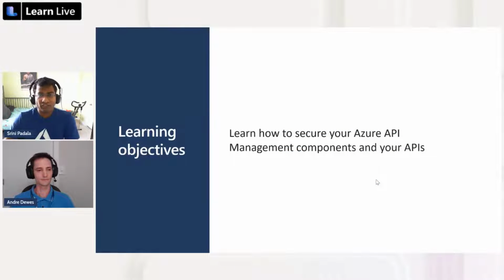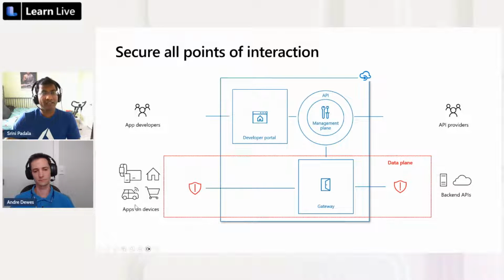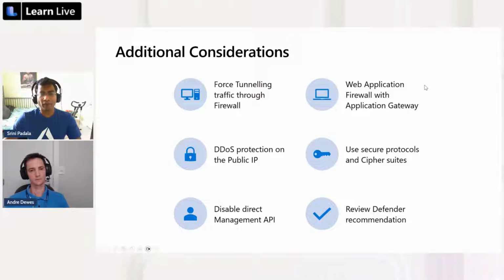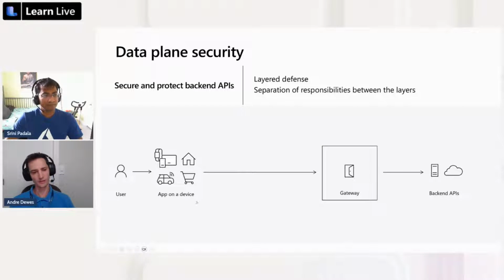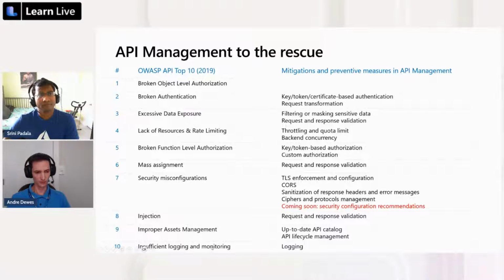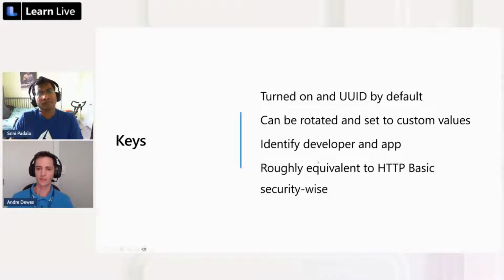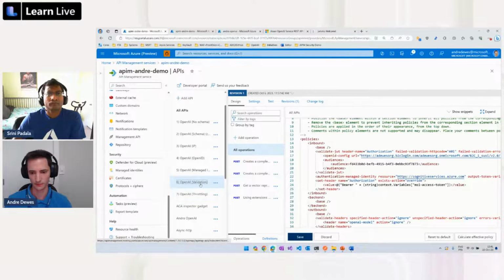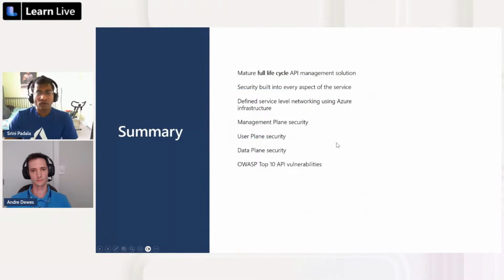Learn Live - Azure API Management Security Controls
This live session will be a walkthrough of features of Azure API Management focused on security.

Learning objectives

- Learn how to secure your Azure API Management components and your APIs

Chapters
00:00 - Introduction
03:13 - API Management overview
08:22 - API lifecycle
14:45 - Networking
30:56 - Management plane security
36:00 - Data plane security
1:16:01 - User plane security
1:23:18 - Summary

Presenters

Srini Padala
Senior Data Engineer
Microsoft

Andre Dewes
Senior Customer Engineer
Microsoft

Moderators

Bappaditya Banerjee
Senior Customer Engineer
Microsoft